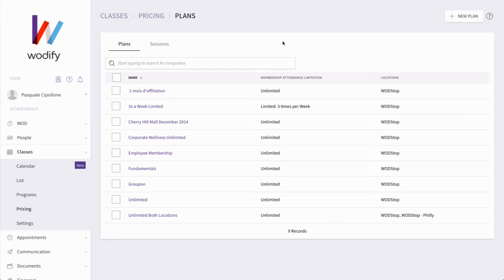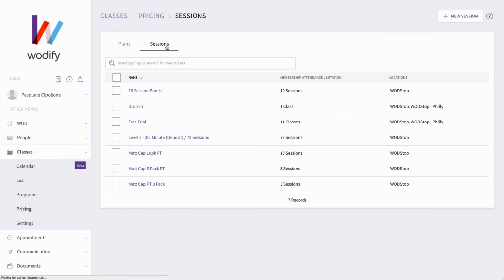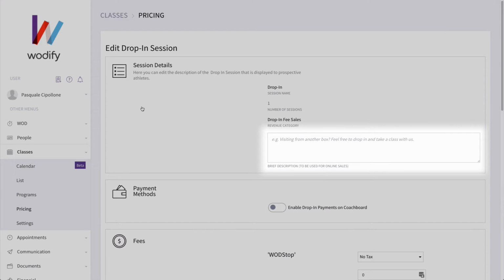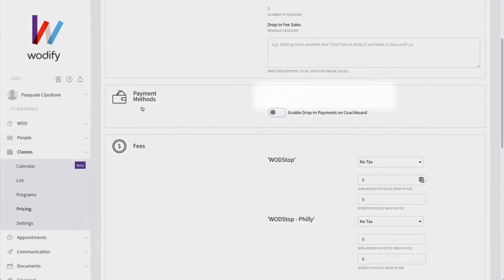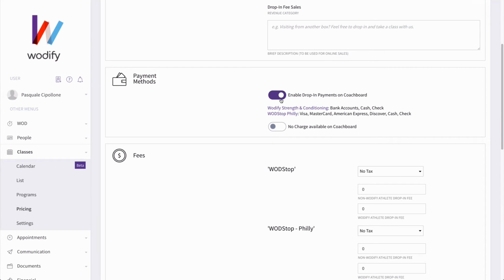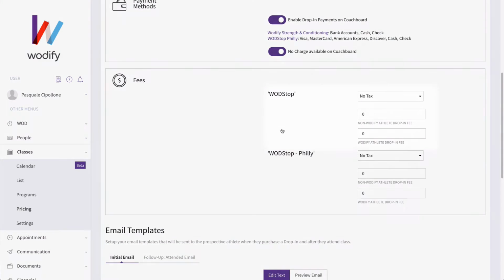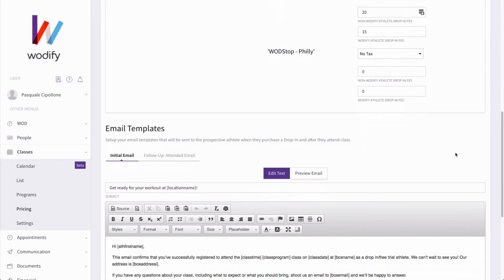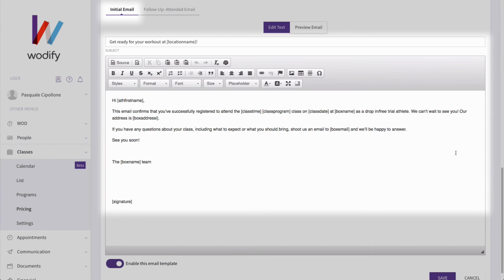Configuring Drop-Ins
Configuring your Drop-in plan makes it easy for Wodify users from other gyms to access their account.